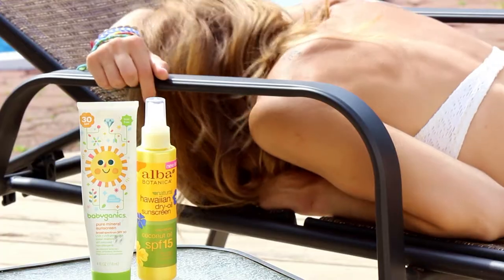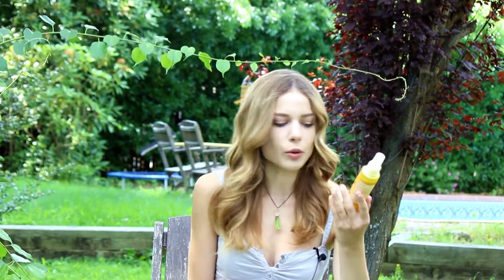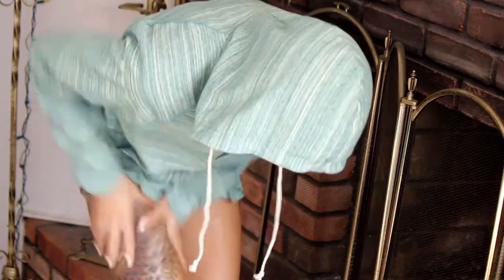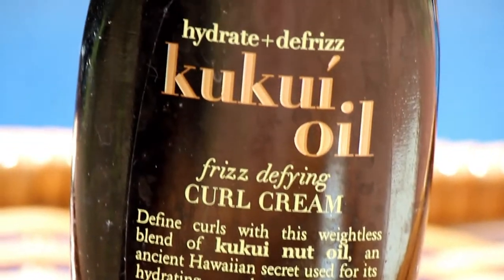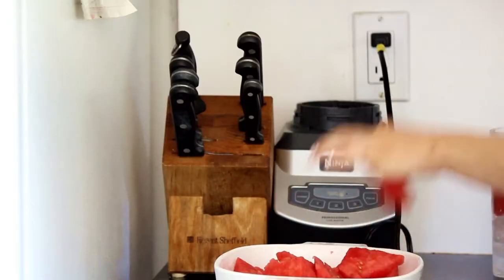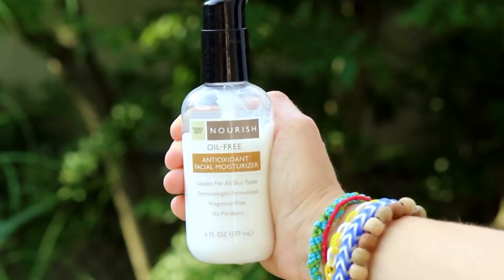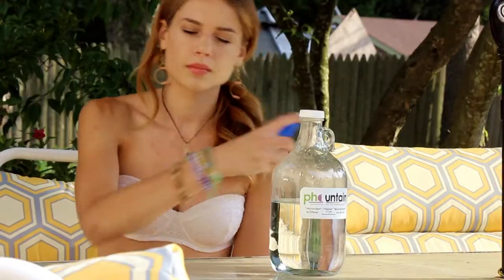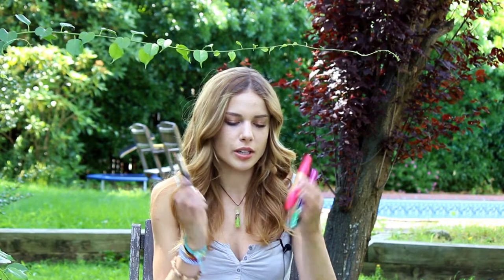Natural Summertime Remedies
Here's the link to the soap I mentioned
And the Desert Essence Relief spray